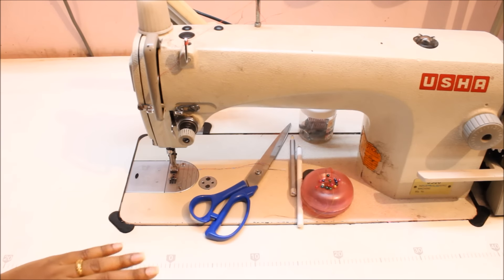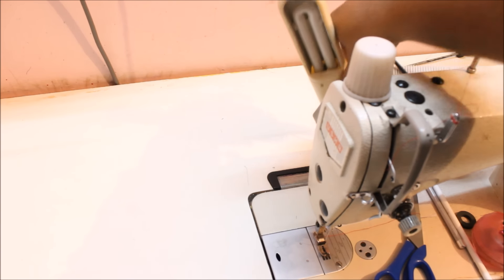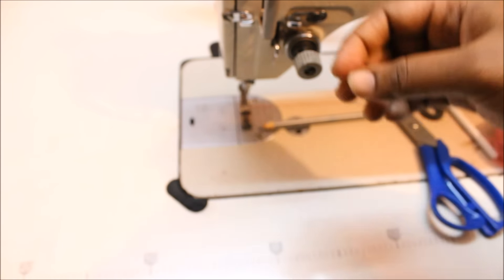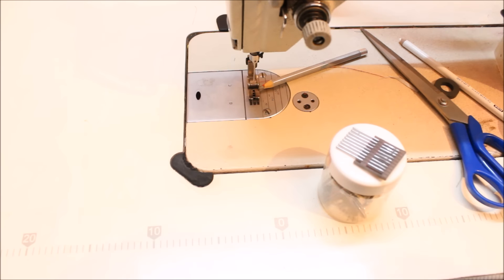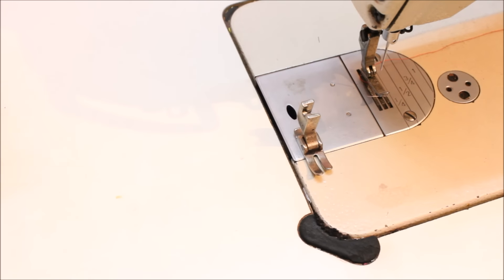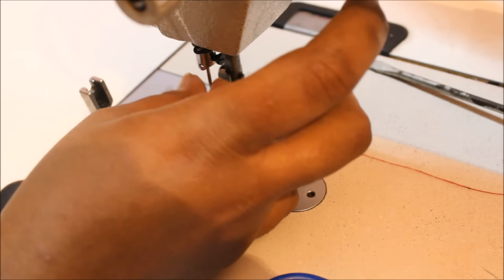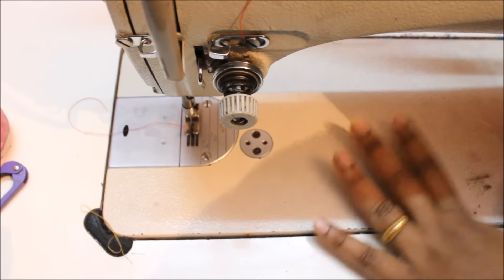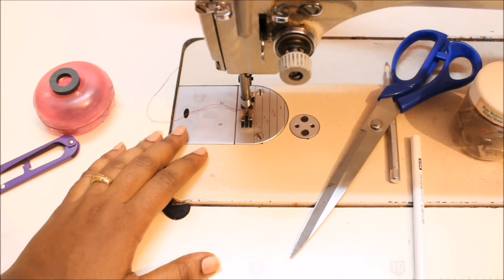All About Your Sewing Machine